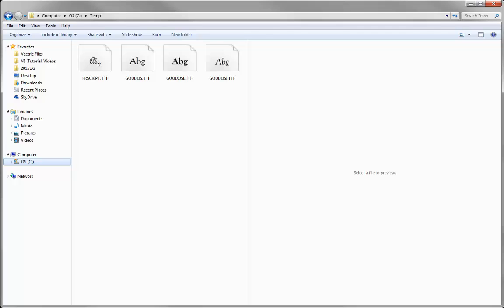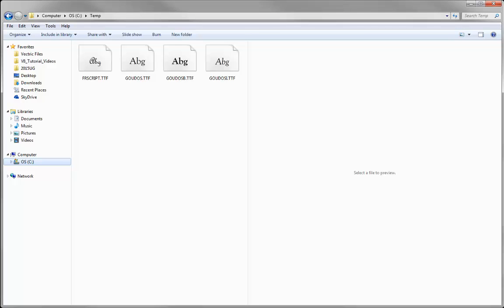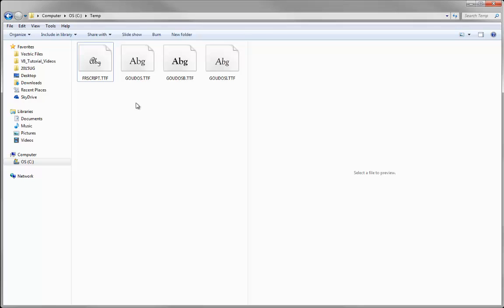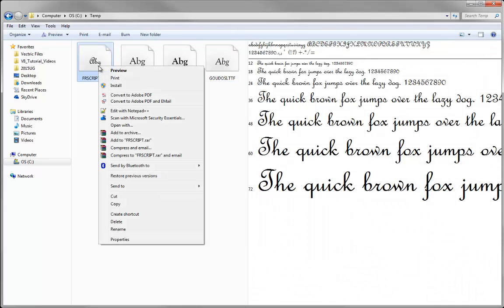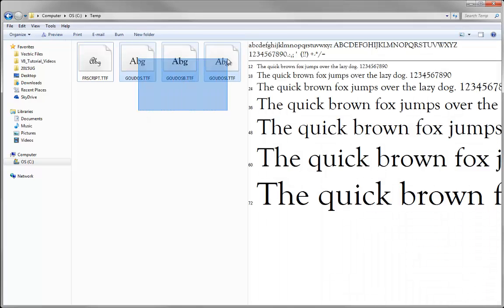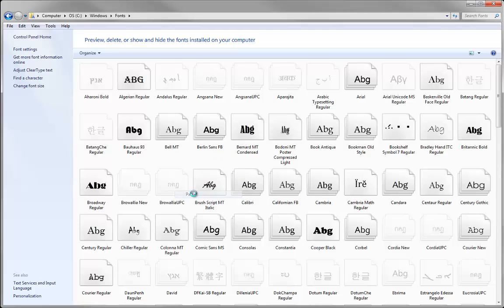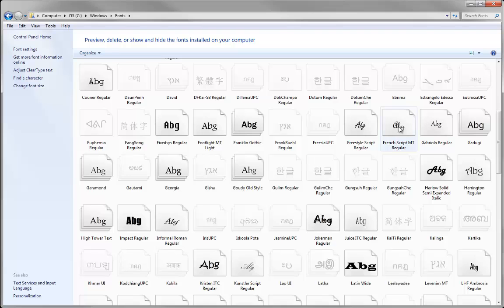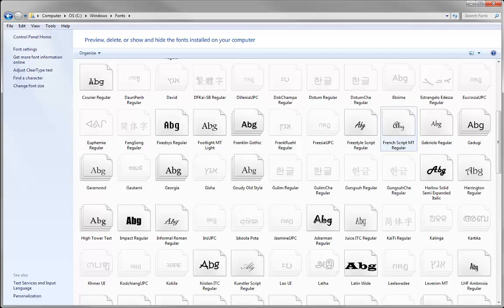Vectric - Installing Font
This short video shows the process for installing a font in Windows so that Vectric software can access it from the standard font list. Note: Only TTF (True Type Fonts) and OTF (Open Type Fonts) work with Vectric software.